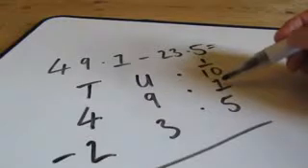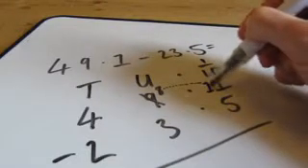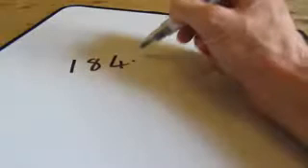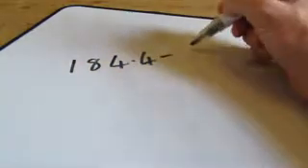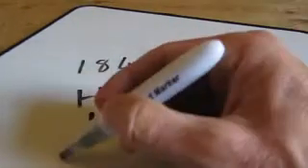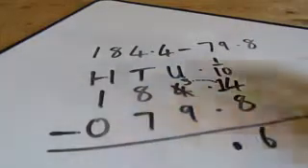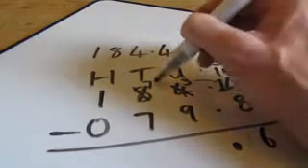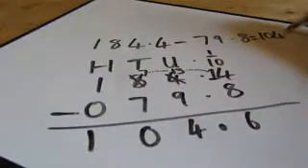Standard Column Subtraction with tenths and borrowing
Again, we see here that the standard method is far more efficient than the partition method.  Remind children that after the decimal point are little bits that make up a whole number.  The first column of little bits are called tenths.  Ten of these little bits make a whole unit.